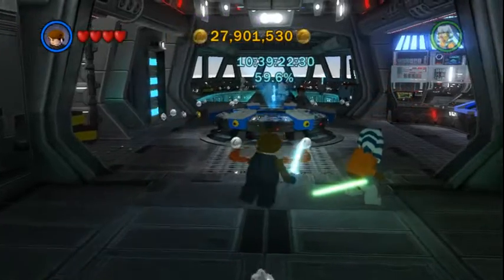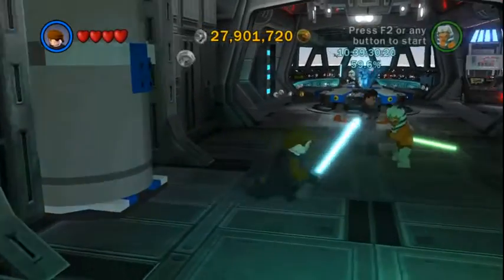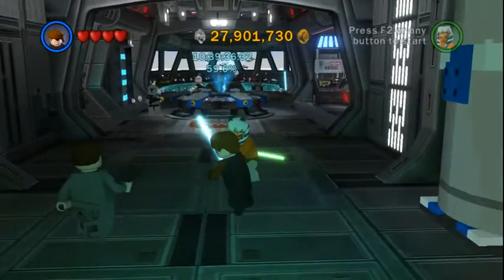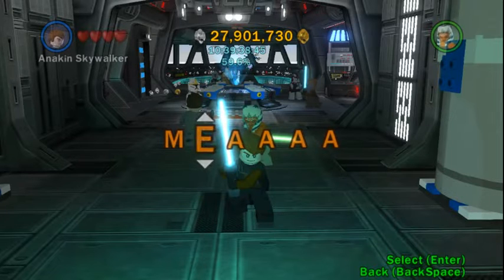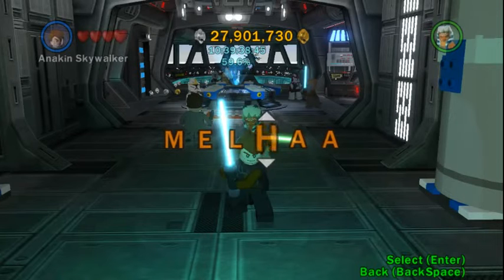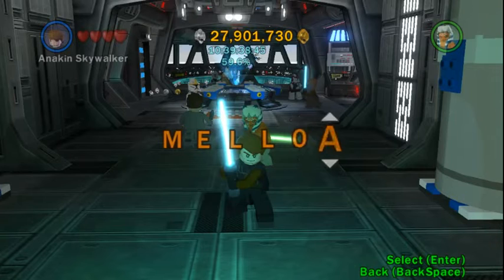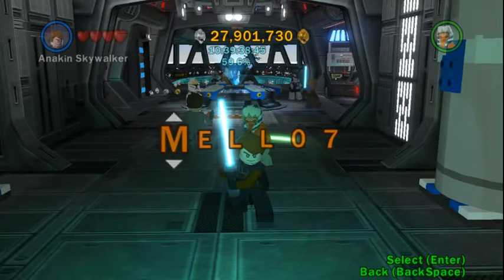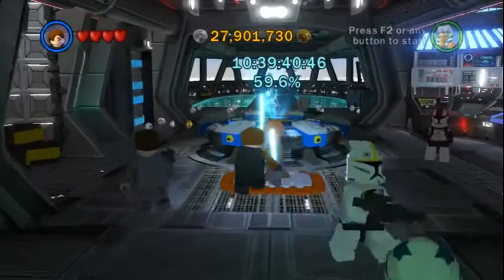Lego Star Wars The Clone Wars: Savage Opress Cheat Code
The code for the sith lord Savage Oppress, enjoy! I am unsure if this code works on the PS3 or Xbox 360. Code is MELL07 in case you could not read it.